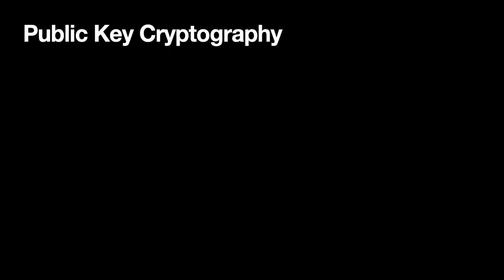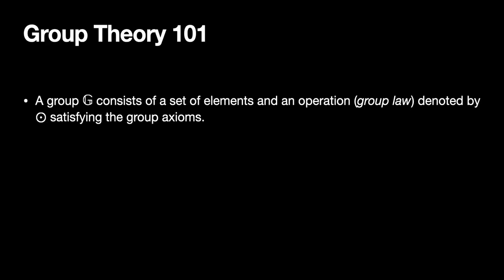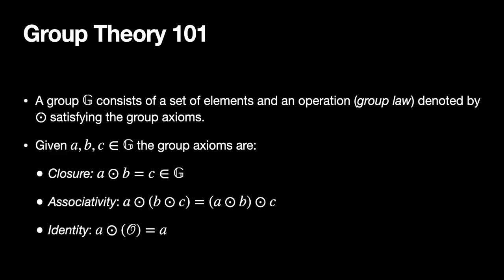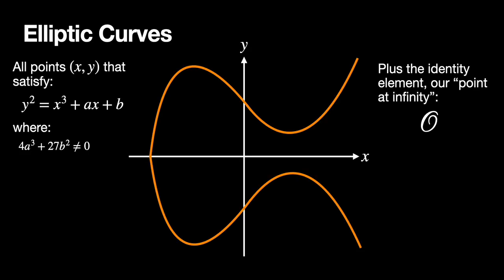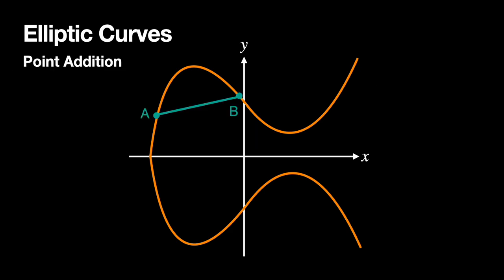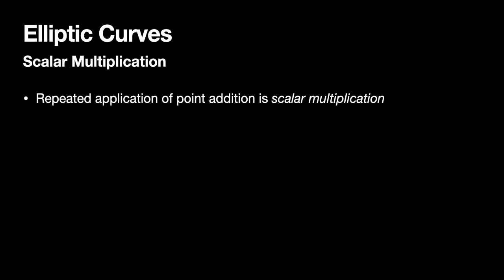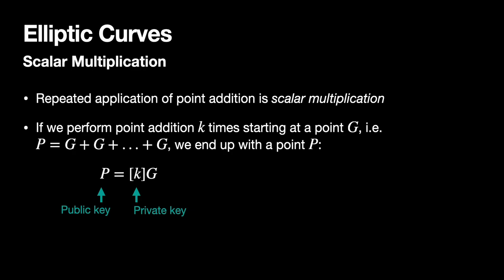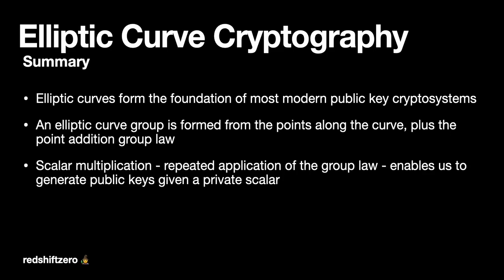Elliptic Curve Cryptography 101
A simple introduction to elliptic curve cryptography including:
- Problems used for public key cryptography
- Group Theory 101
- Elliptic curve introduction
- Point addition on elliptic curves
- Scalar multiplication on elliptic curves